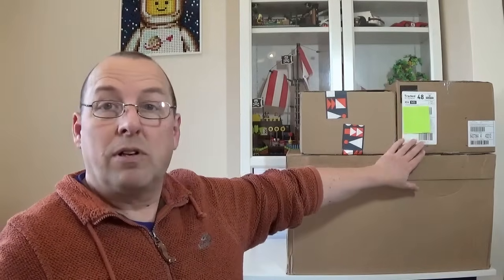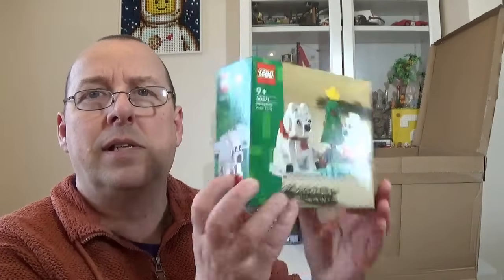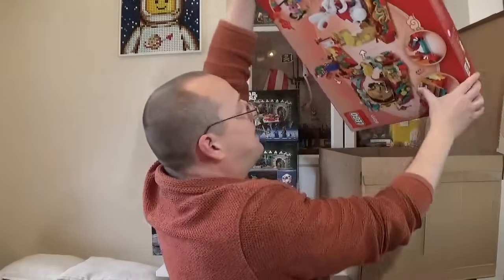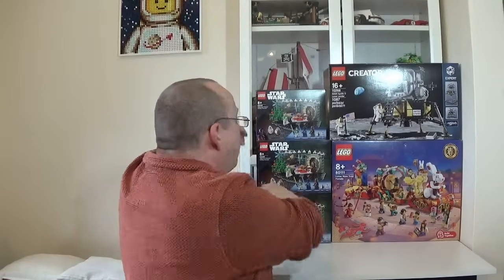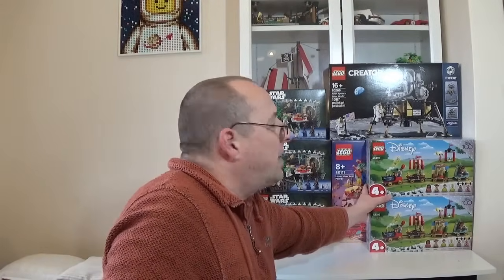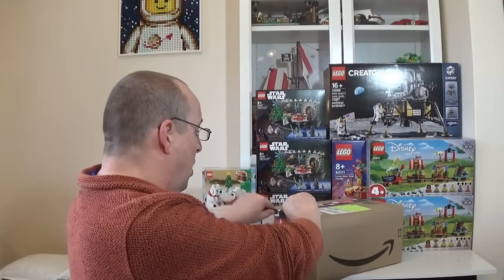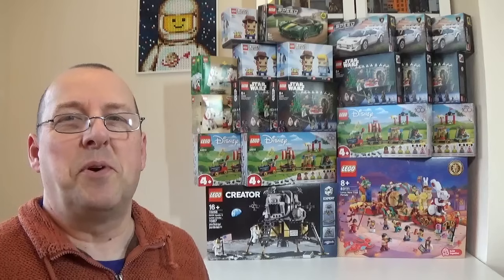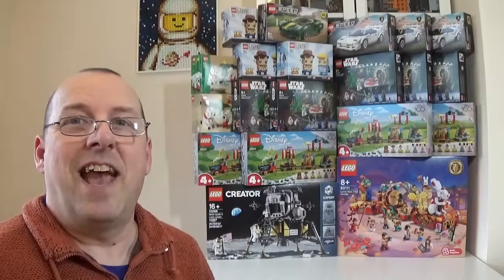My last Lego haul / unboxing of 2023 - Amazing Discounts!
I managed to get some really great Discounts on Lego recently.

I forgot to mention in the video that I also managed to get some good cashback from Quidco for my Lego.com order, of over £15.00 - this has tracked but it will be a couple of months before this pays out.

Please follow the links below if you do not already have a Quidco or a Topcashback account in the UK:-

Quidco
Use the link below to set up a new account. Once your confirmed cashback has reached £5, you will receive an additional bonus £15.00

Topcashback
Use the link below to set up a new account. Once your confirmed cashback has reached £10, you will receive an additional bonus £10.00